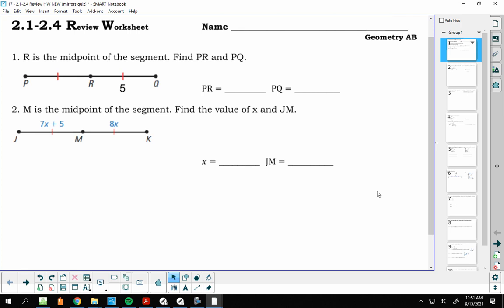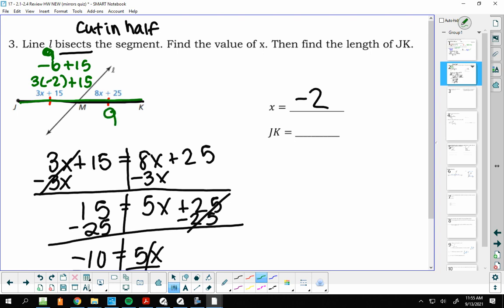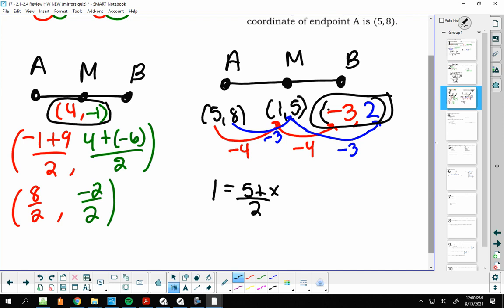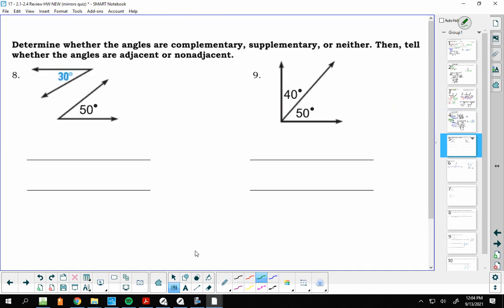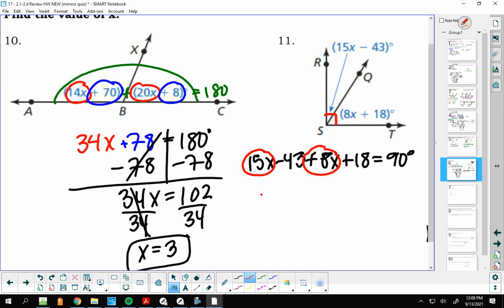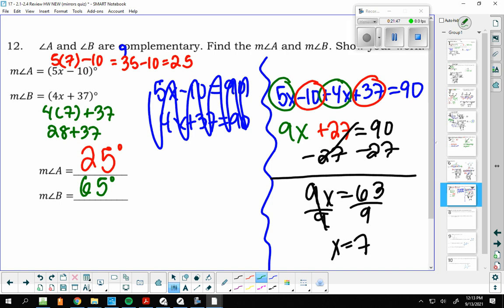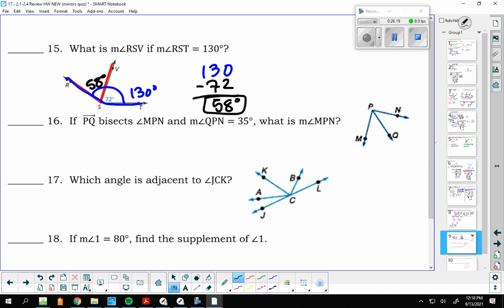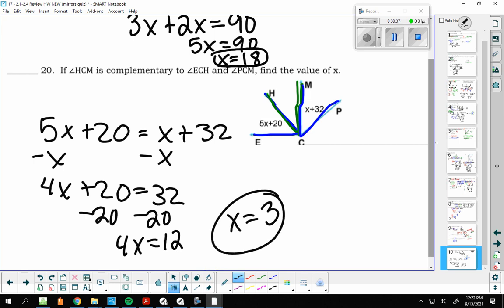2.1-2.4 Quiz Review